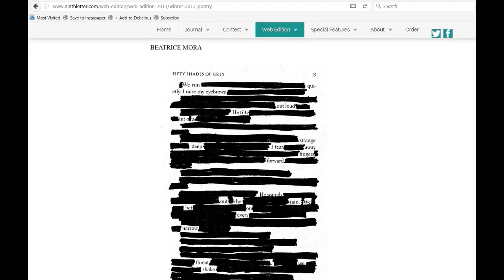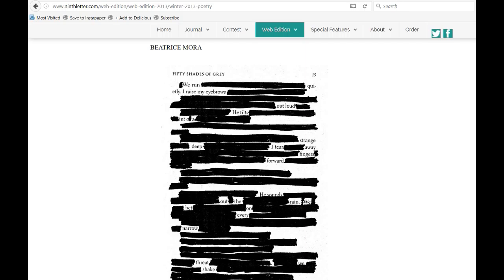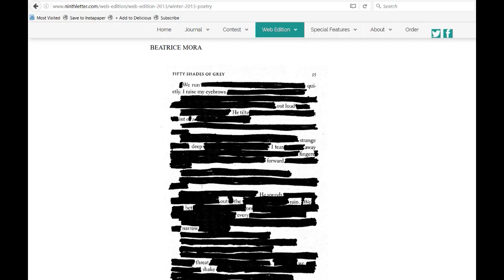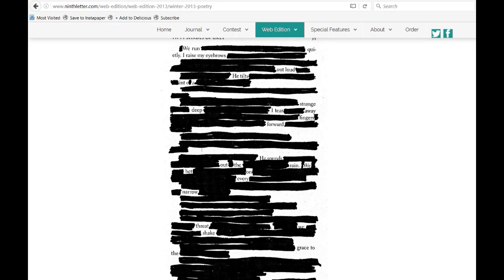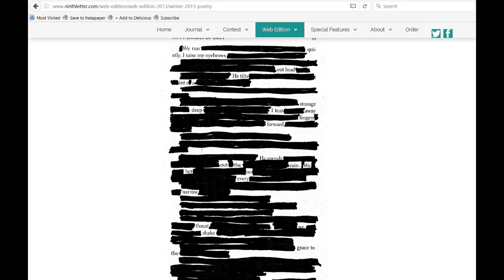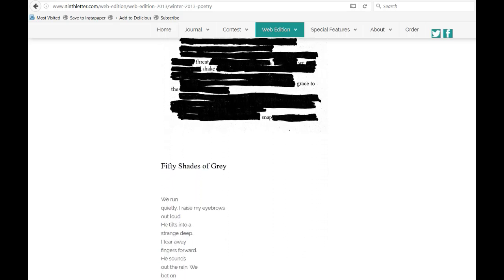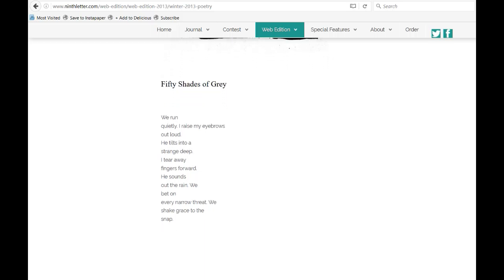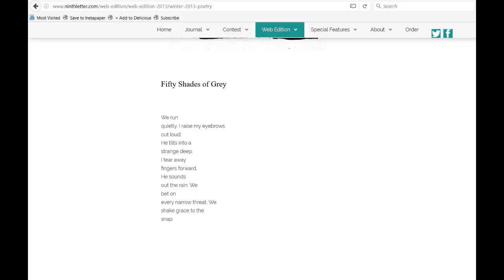Fifty Shades of Grey by Beatrice Mora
Fifty Shades of Grey by Beatrice Mora on the Ninth Letter

Wait, what?

Found: Poetry is about sharing poetry from around web.

The internet is full of hidden gems—and other, less cliché turns of phrase. I read a lot of them. These are some of the choice poems I’ve found online, read aloud for the podcast crowd and those who don’t have time to sift for epublished gold themselves. Or, you can read along on YouTube or read the poem yourself by following the links found in every description.

New poem posted daily (for as long as that lasts).